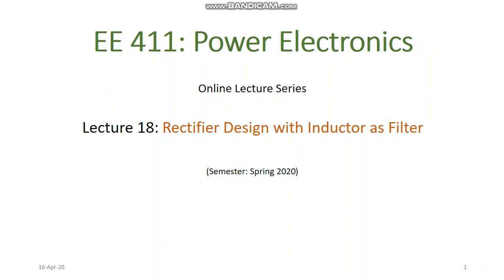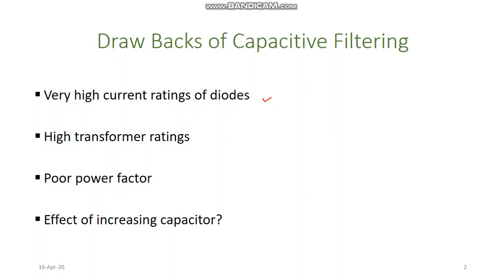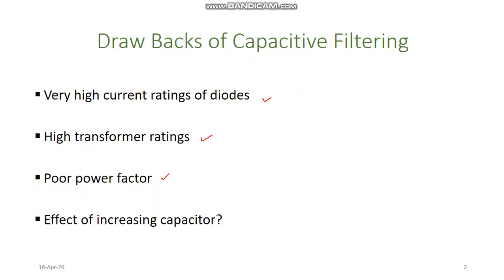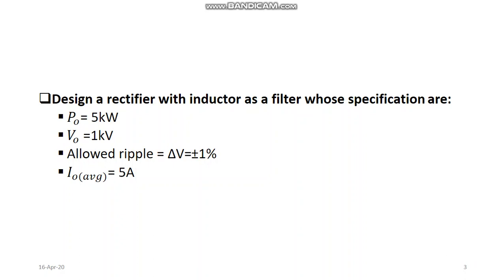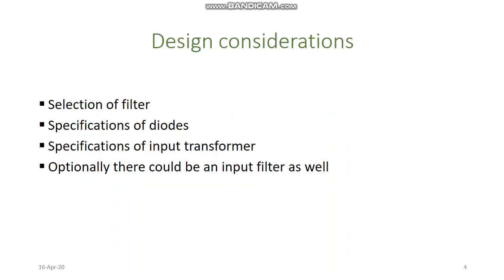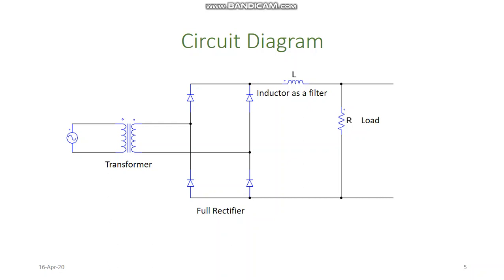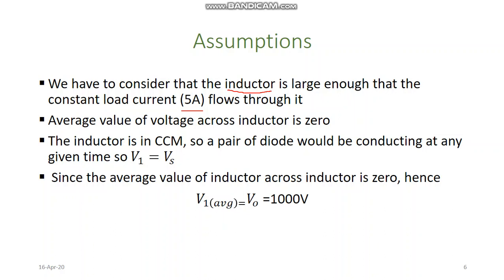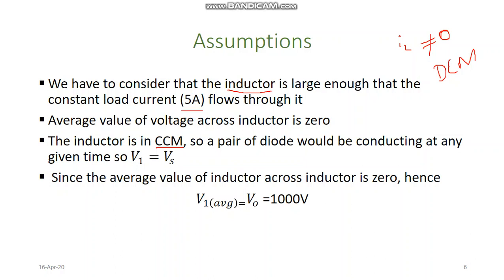PE Lec 18a